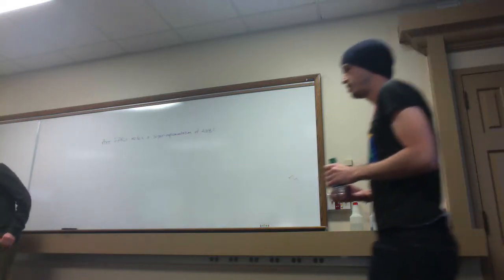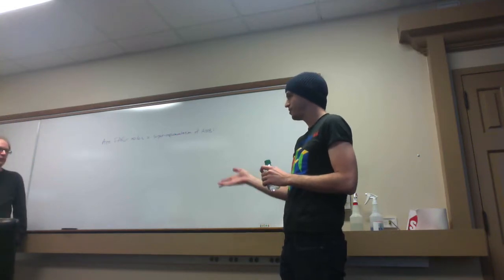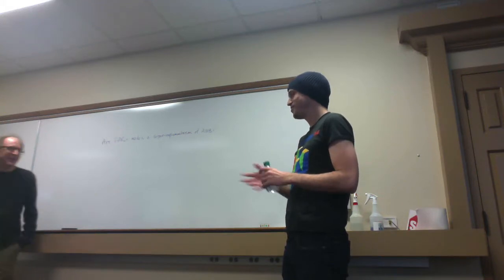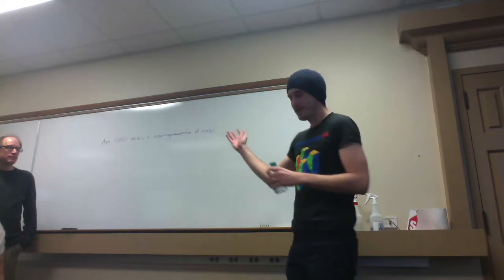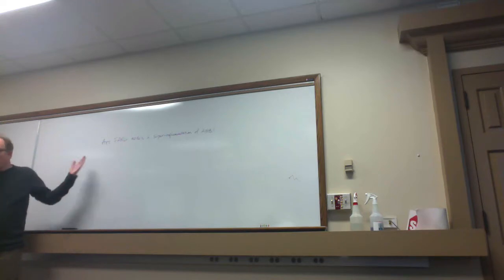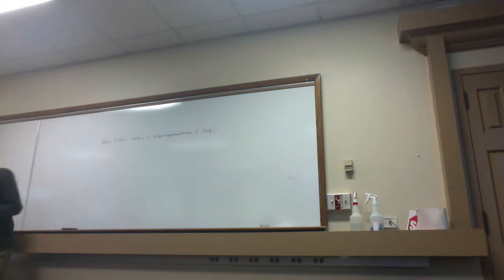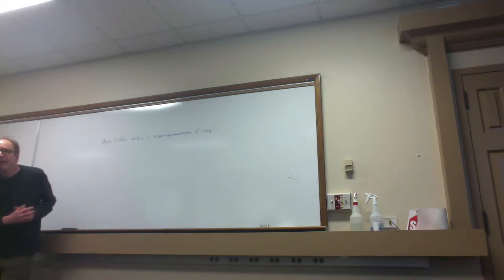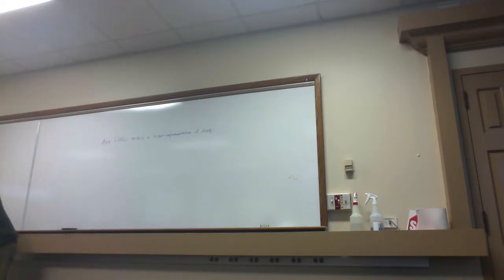Wonks 17th November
Title: Are FARG models a super-implementation of AMB?

Abstract: I've been writing a generalized way to make FARG models: models of both intelligent human biases and flexibility, where conflicting pressures drive the system to explore different lines of thought simultaneously with varying levels of attention. I keep thinking that this could be an implementation of AMB, or perhaps it's a different way of doing what miniKanren does. Whereas in most implementations of AMB, each path down the tree of possible solutions is explored separately, in a FARG model they interact, so that the model could even explore a tangent to decide which of the current possible solutions looks most promising. My nose has been buried in code, though, and I haven't explored this line of thought much. Someone immersed in PL might see a connection or be able to suggest a fruitful test case.